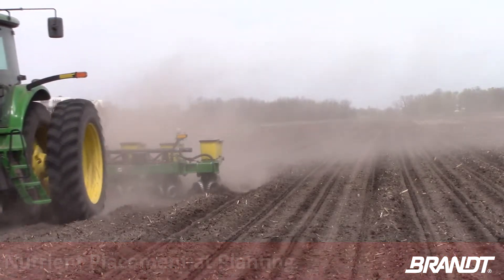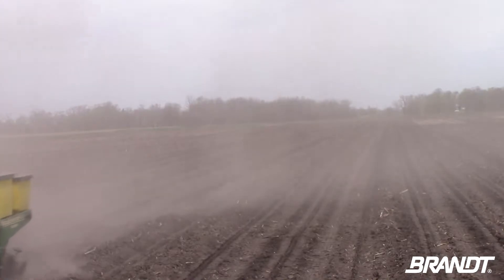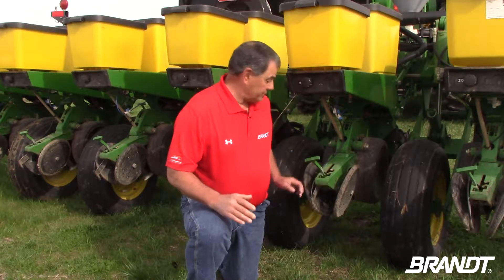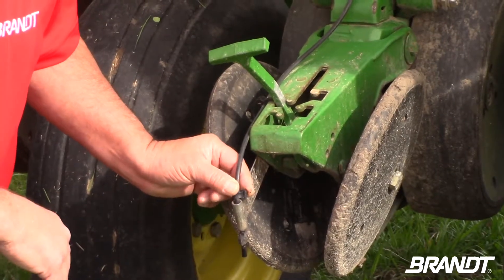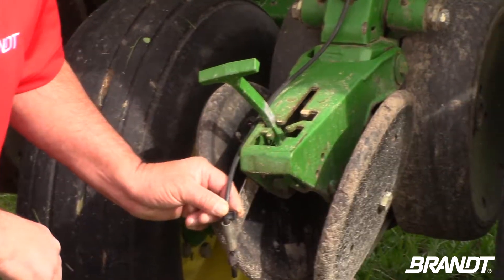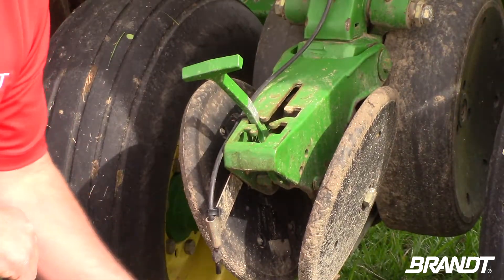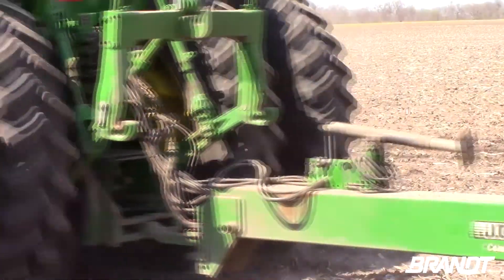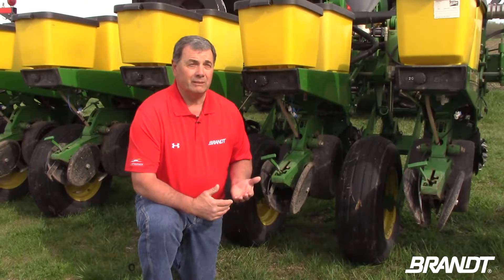BRANDT Agronomy Update: Nutrition at Planting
BRANDT's Technical Agronomist, Ed Corrigan, talks about getting the right nutrition and the proper amount to your corn plant at planting. Learn how placing these nutrients in the right way can help increase your plant's health and yield.